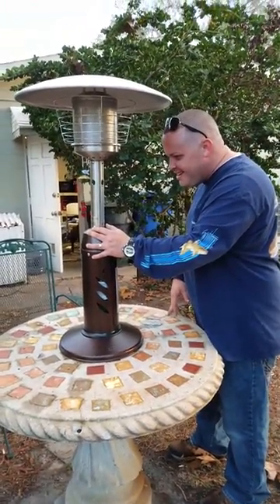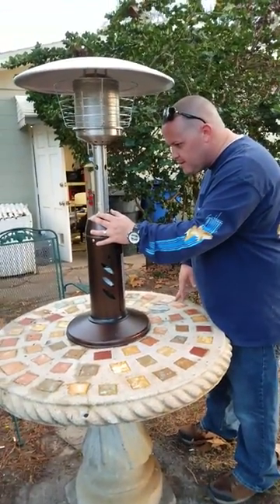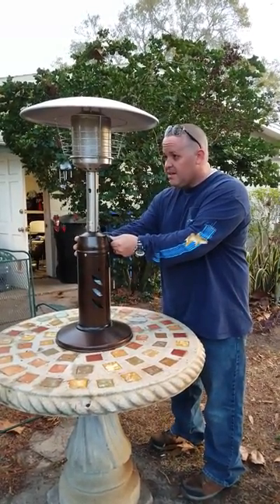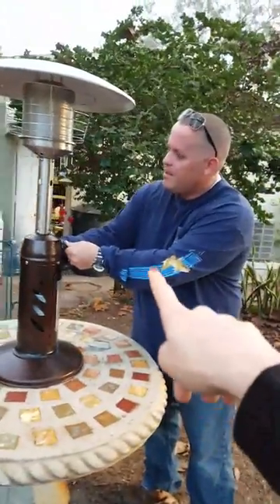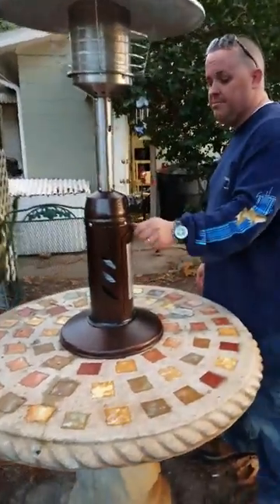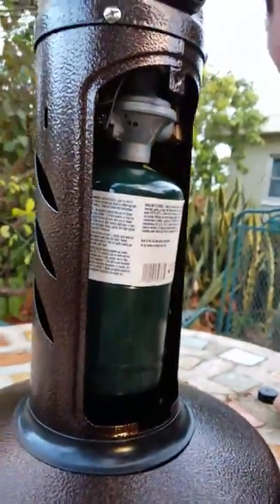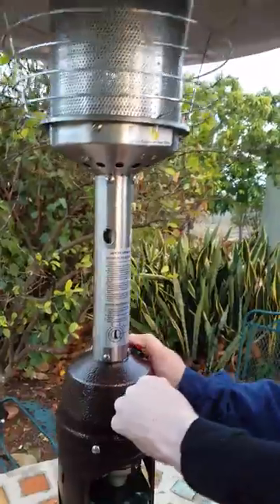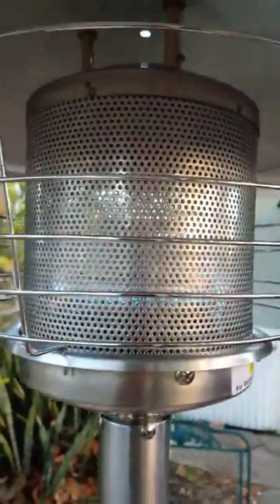Putting together out tabletop heater... with no instructions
Putting together or tabletop heater with no instructions I wished I had gotten more the video LOL now if only we could figure out how to use it 😂😂